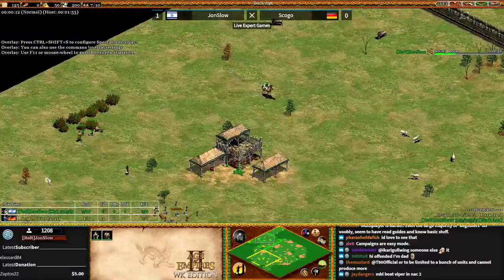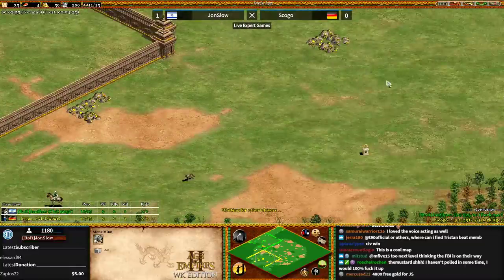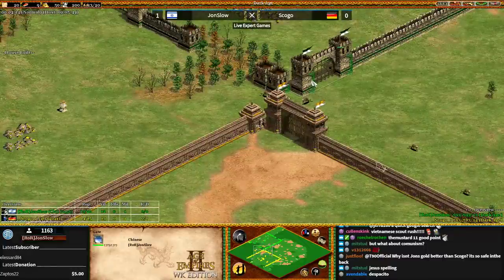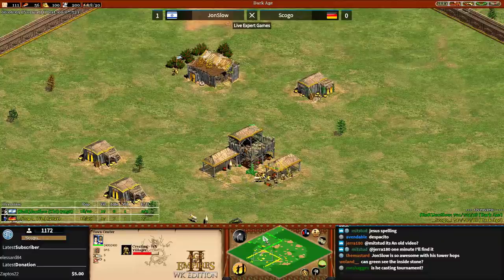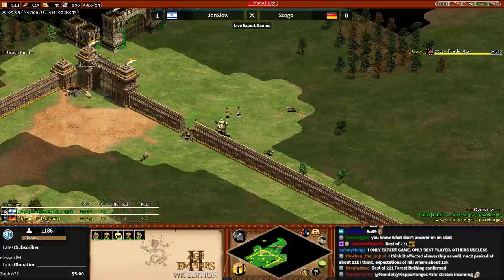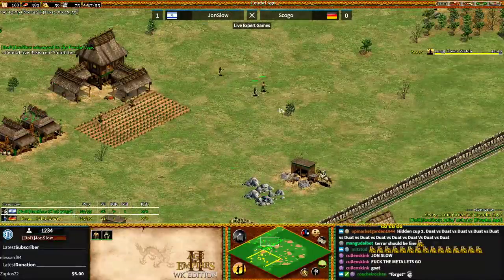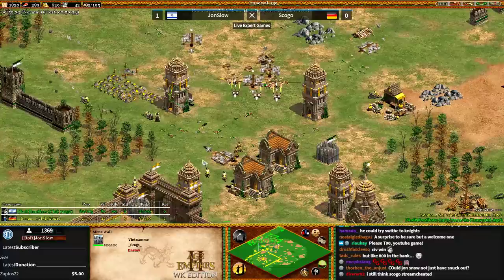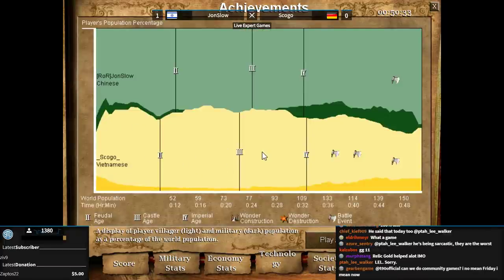All In Arena Strategy! Who needs extra villagers!?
Usually it's the norm to see extra town centers and villagers... But sometimes you just have to go all in with what you've got!